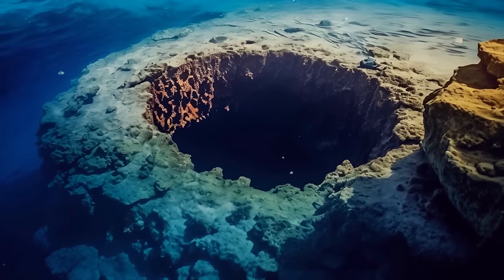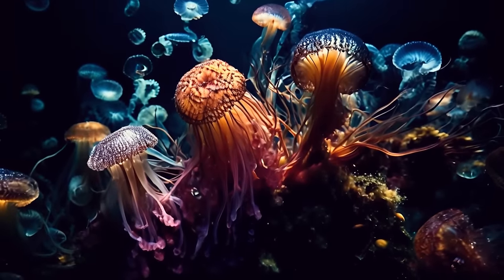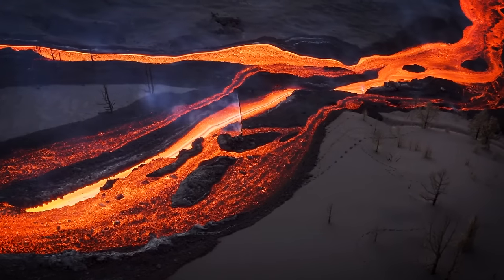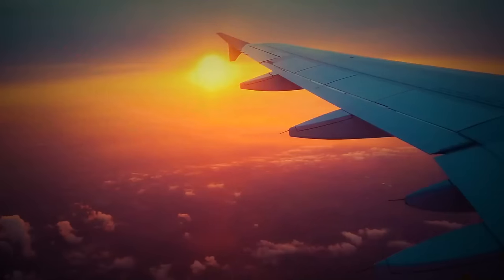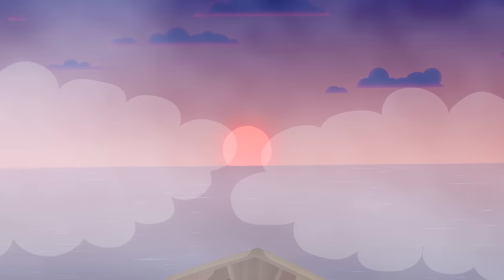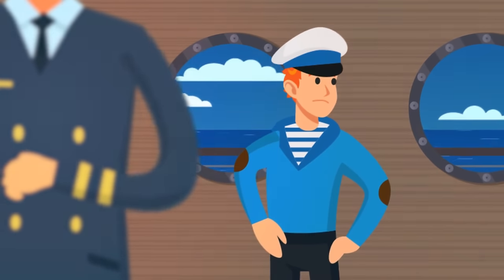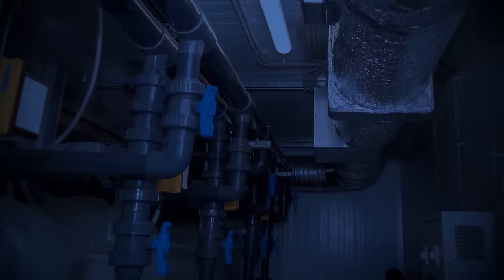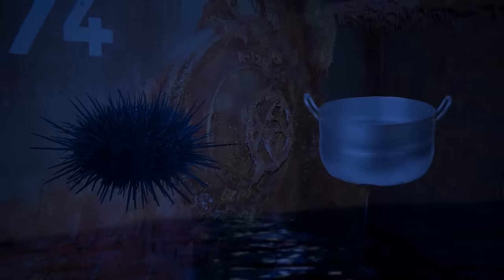Scientists Discover a Leak in the Ocean Floor - What Does It Mean for Us?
Imagine a crack in the ocean floor, spewing out a mysterious liquid. Scientists have stumbled upon this very reality, and it's raising serious questions. Could this leak be a sign of future earthquakes or impact marine life in unexpected ways? Dive deep with us as we explore the implications of this groundbreaking discovery and what it means for the future of our planet.